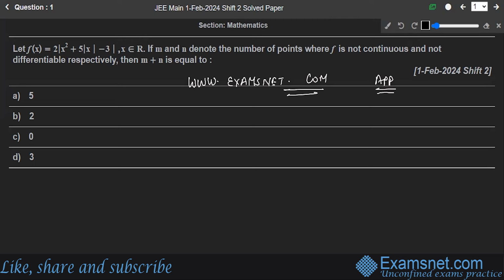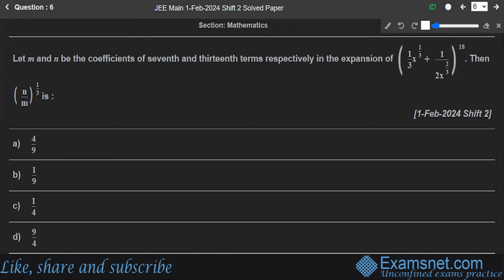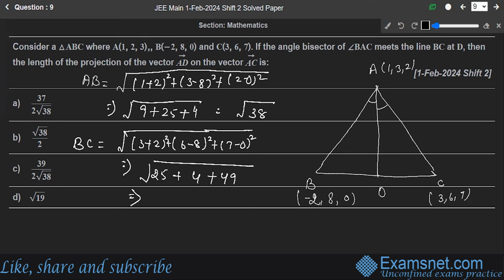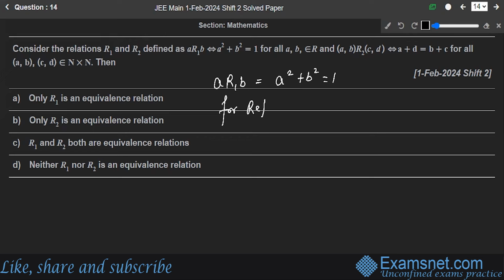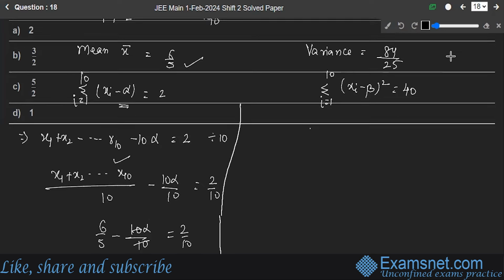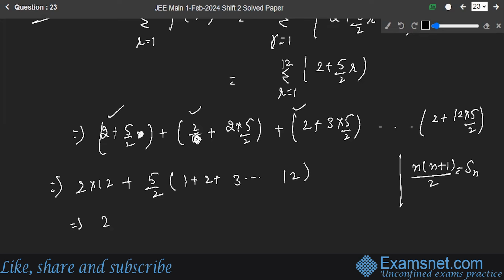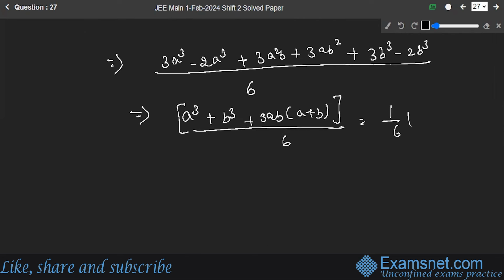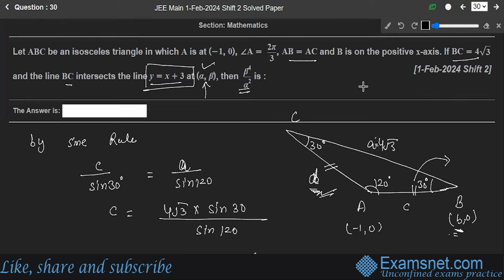JEE Main 1 Feb 2024 Shift 2 Math paper clear solution explanations for questions 1 to 30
➤ *Jump to Questions* :

00:00:00 - Intro
00:00:16 - Question 1
00:06:23 - Question 2
00:10:14 - Question 3
00:11:50 - Question 4
00:15:03 - Question 5
00:19:21 - Question 6
00:21:55 - Question 7
00:32:05 - Question 8
00:36:57 - Question 9
00:42:58 - Question 10
00:47:00 - Question 11
00:53:06 - Question 12
00:54:42 - Question 13
00:57:22 - Question 14
01:01:53 - Question 15
01:07:11 - Question 16
01:10:59 - Question 17
01:13:58 - Question 18
01:21:54 - Question 19
01:23:17 - Question 20
01:26:29 - Question 21
01:29:14 - Question 22
01:32:02 - Question 23
01:36:46 - Question 24
01:43:16 - Question 25
01:47:13 - Question 26
01:49:29 - Question 27
01:57:51 - Question 28
02:02:54 - Question 29
02:05:53 - Question 30